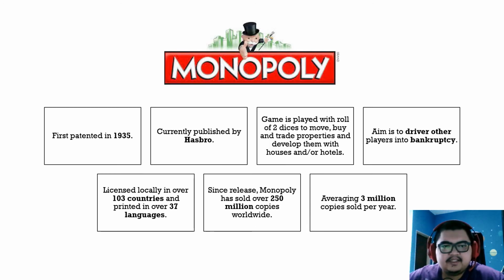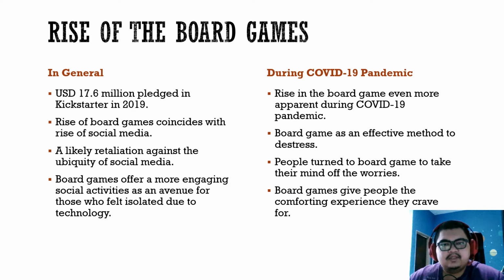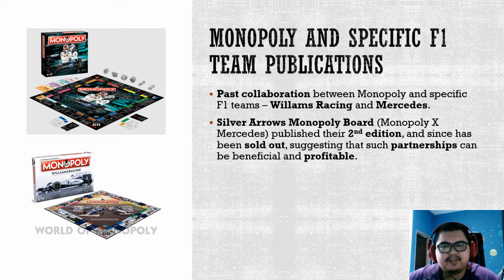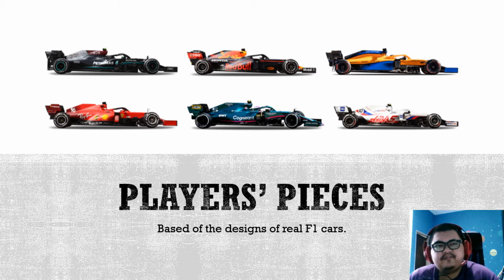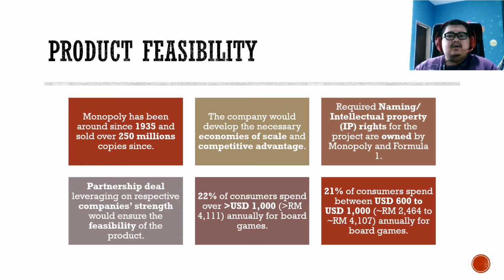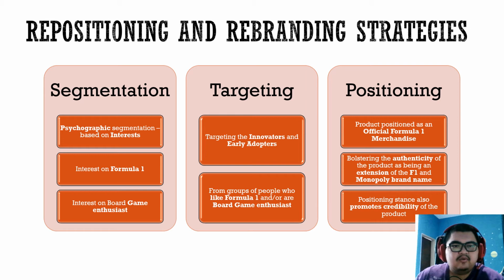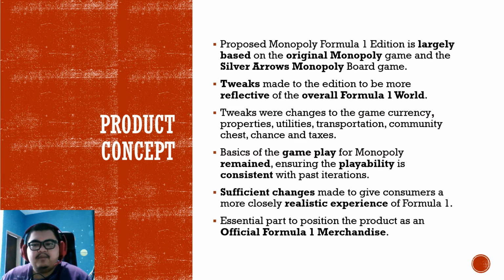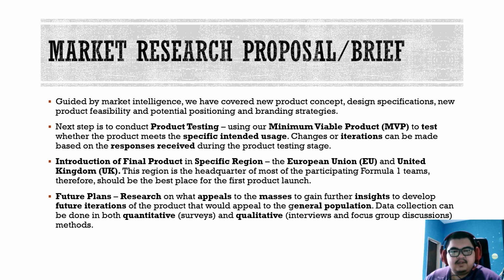MONOPOLY: THE FORMULA 1 EDITION (PDI Individual Assignment, University Malaya)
This video is part of the submission for Product Development and Innovation (CQE7004) Individual Assignment.

Aiman Aqil bin Asri Afendi,
Masters of Marketing - University Malaya.